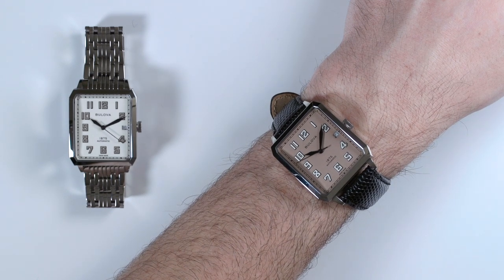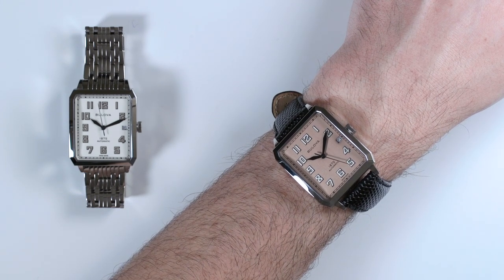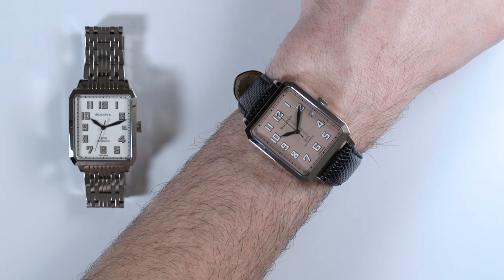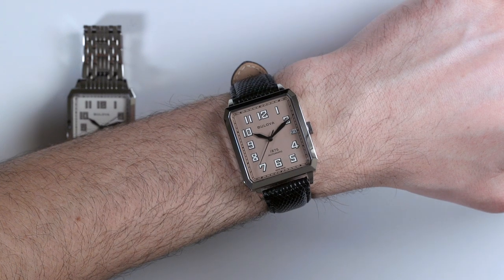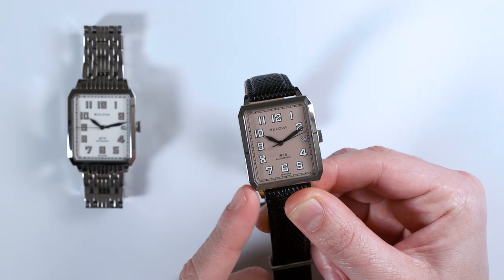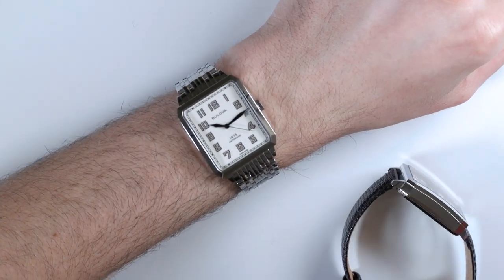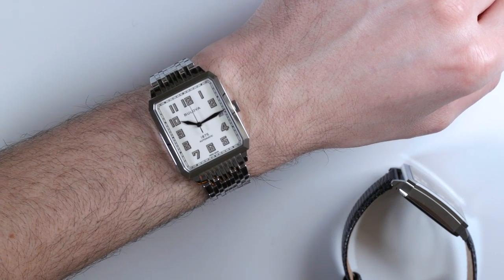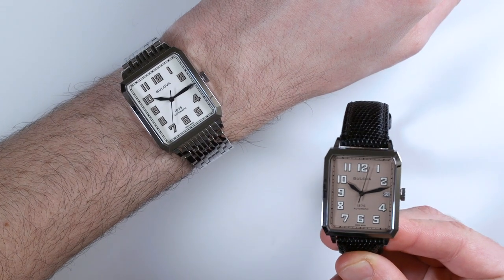Bulova “Joseph Bulova” Breton Automatic Limited Edition Watch Review | aBlogtoWatch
Ariel Adams of aBlogtoWatch reviews the Bulova “Joseph Bulova” Breton Automatic Limited Edition  watch (Refs. 96B331 and 96B332 reviewed here on a strap and bracelet, respectively). The “Joseph Bulova” collection is named after the brand’s founder, and the design is inspired by the Art Deco-era watches of his time. The polished rectangular steel case is 32mm wide (46mm lug to lug), with a thickness of 10.5mm and houses a Swiss ETA 2824-2 movement which offers 38 hours of power reserve. Water resistant to 30 meters, the dial is capped with an anti-reflective sapphire crystal. Pricing is $1050 USD for the strap version and $1150 on the bracelet.